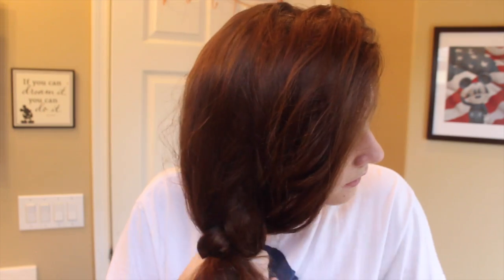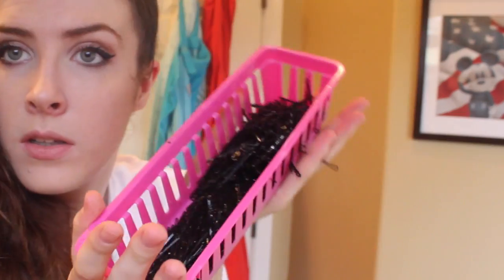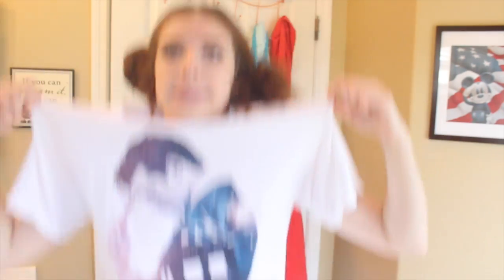Hairstyles for people who fail at hair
If you're one of those amazing hair people, this video will give you a little insight into what it's like to be crap at doing your own hair.
Yes. I am one of those people who can't do anything more than a normal braid. I could watch tutorials for hours and still fail. I blame my awkward hair but..whatever. Here's a video to cheer you up if you too are a horrendous hairstyler. Enjoy. Or don't.